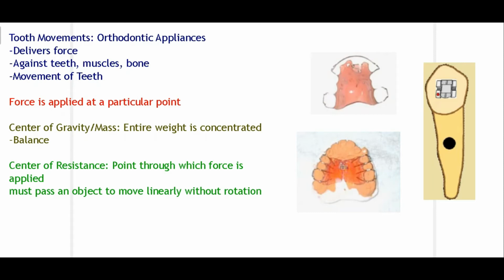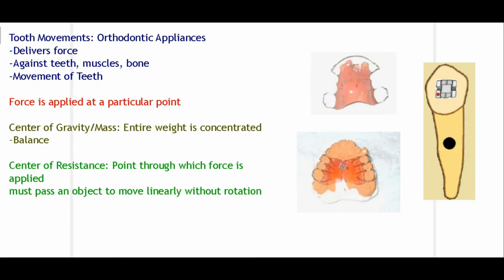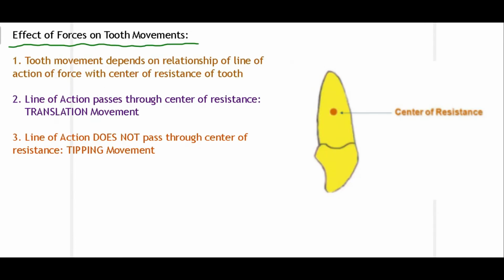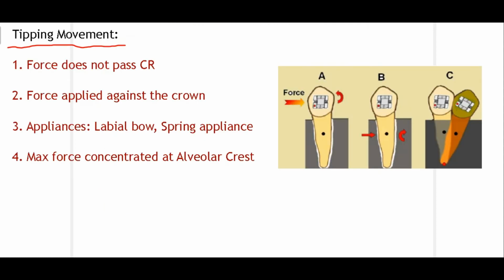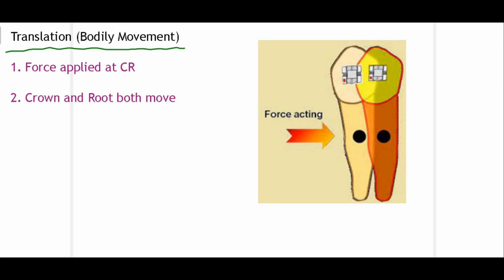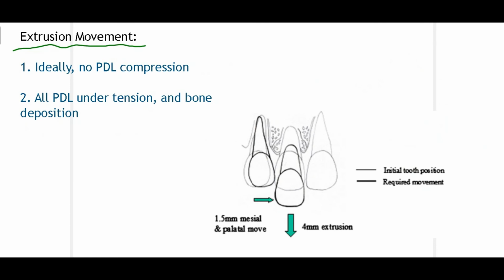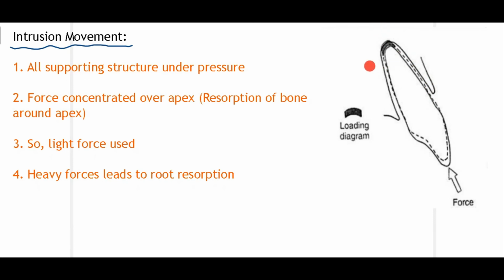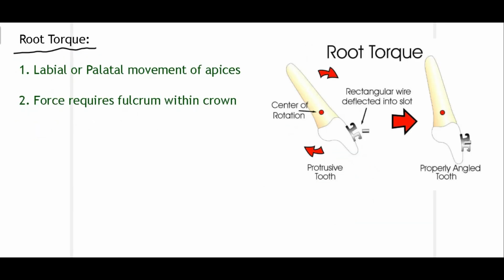Types of Tooth Movements in Orthodontics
In this video, we talk about different types of tooth movements that are performed in orthodontics.

Many patients are most of the times not satisfied with their teeth positions which can lead to functional as well as esthetic disturbances as well. So, to treat such cases, orthodontists make use of different kinds of tooth movement in order to achieve the optimal functional as well as esthetic occlusion for the patient.

It is of prime importance to know different types of tooth movements and the necessary factors associated to achieve such movements because if done improperly, it may lead to pathological mobility of the tooth and even tooth loss in some cases as well.